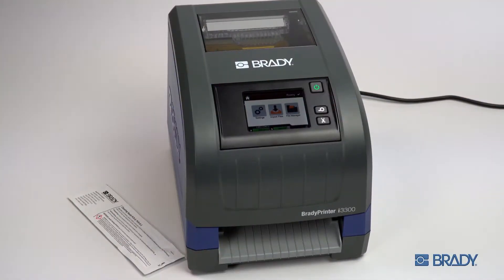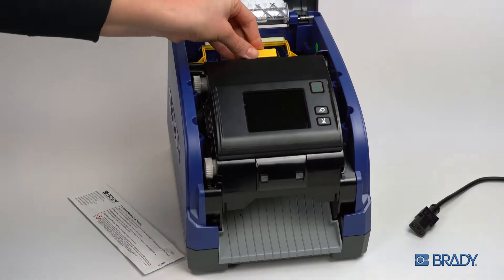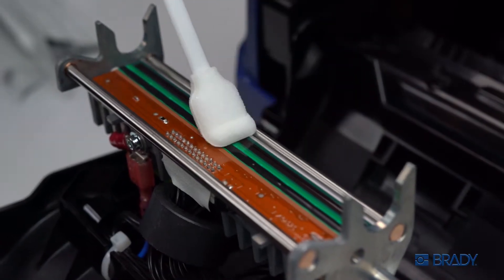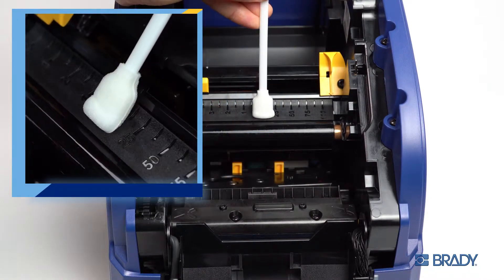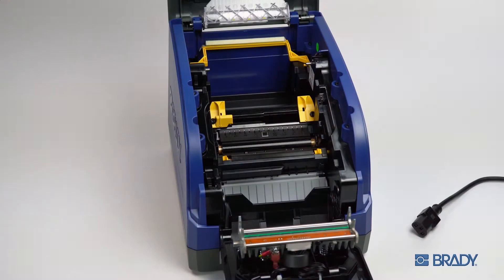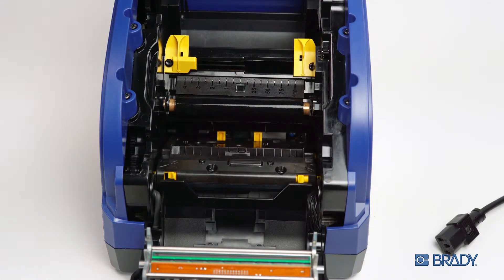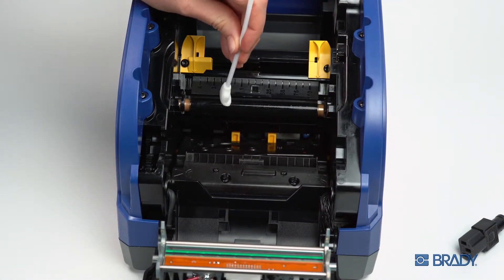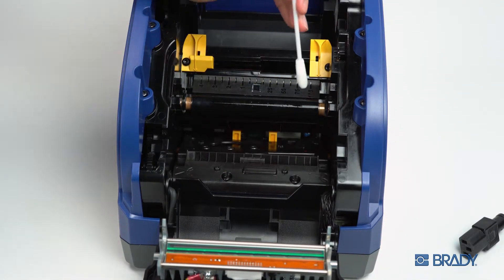BradyPrinter i3300: How to Clean your printer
Learn how to clean your BradyPrinter i3300 Industrial Label Printer.